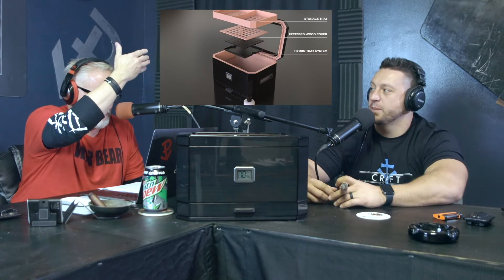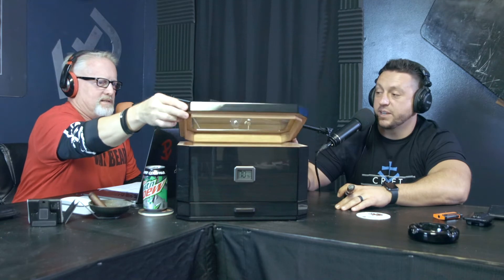153 Mikey has the best ass in the cigar Business??!!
A New Addition to the ACHP family!  We let the Habbib have is time and more industry news then anyone could ever want!